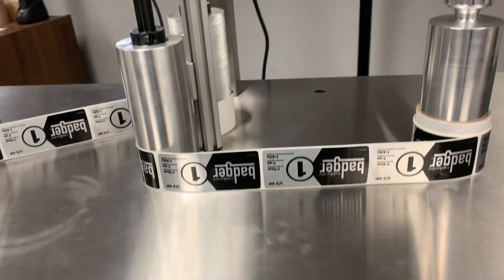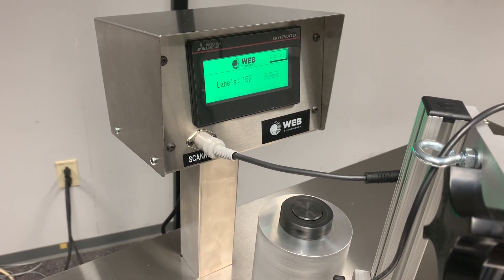WT-26 Length Count System w/ PC-30 Portable Counting Upgrade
So here we have Web Techniques WT-26 rewind system. Yours should look exactly like this, and you should have the shaft extension. I believe you already installed that on the system. And all you do is install the bracketry on top of there, tighten that up and ... I can send you training instructions for the DL-1 sensor in case you need instructions there.  We also have a video on our and our Web Techniques You Tube Channel. But for this purpose, I already trained the sensor before shooting the video. And here's what the pedestal will look like that you will need to install in the system. And this is what you are going to be getting today with the HMI touch screen right here, showing how many labels are being counted once the sensor goes through the gaps. And what I'm going to do is start the system here to demonstrate the PC-30 counting the labels. Got the system running. As you can see labels are accounting up, no issue. And again, counting the gaps and counting in lengths so we will get this out to you today. And thank you.

To learn more about Web Techniques expanded capabilities or any of our other revolutionary products, visit our or give us a call at . Also make sure to like Web Techniques Inc. on Facebook and follow @WebTechniques12 on Twitter!